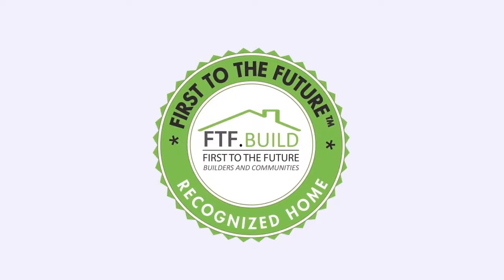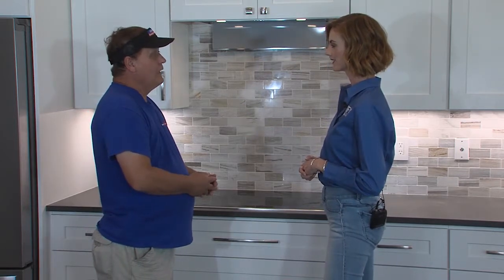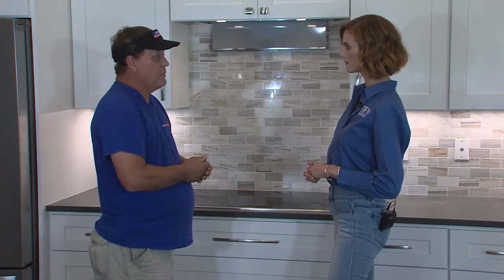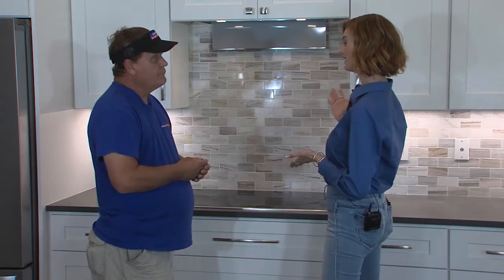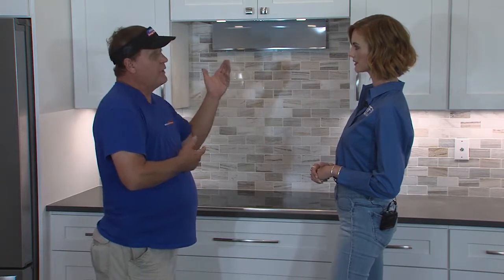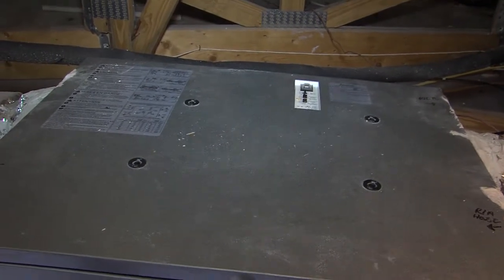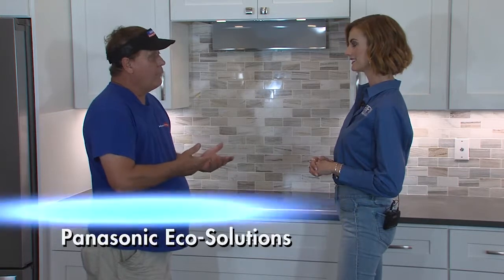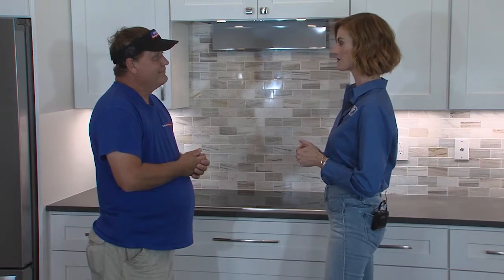High Performance Indoor Air Quality Ventilation Solutions.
EP 13. See how Panasonic has developed innovative solutions that promote better indoor air quality and healthier home building at this FIRST TO THE FUTURE ® home